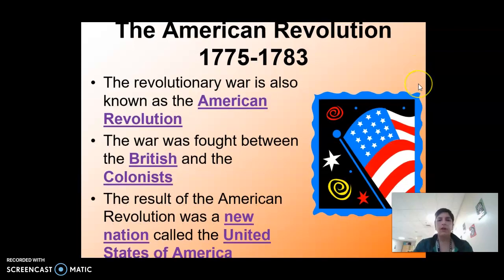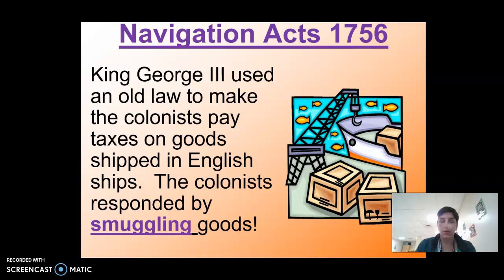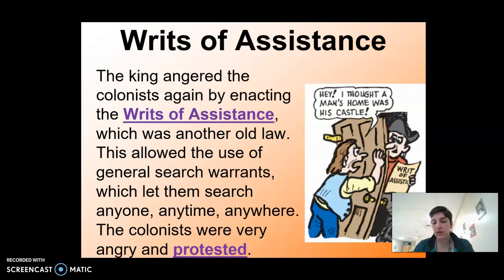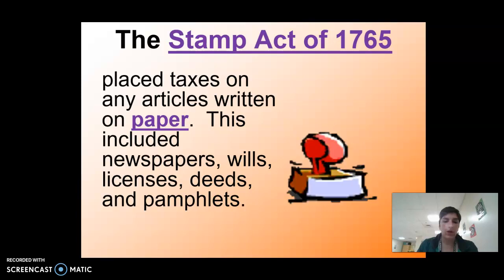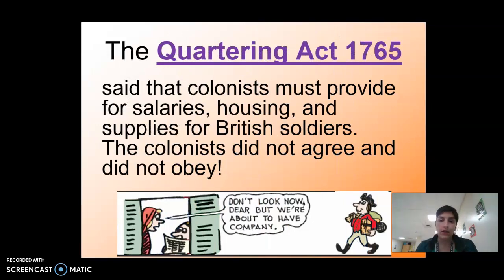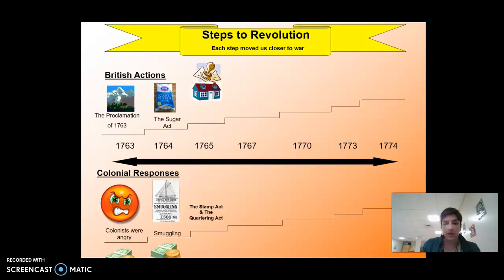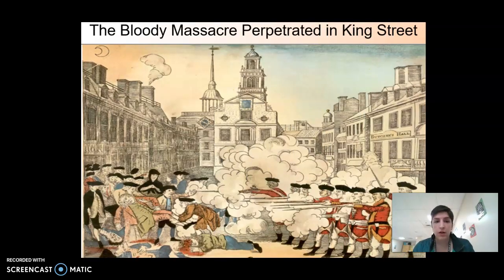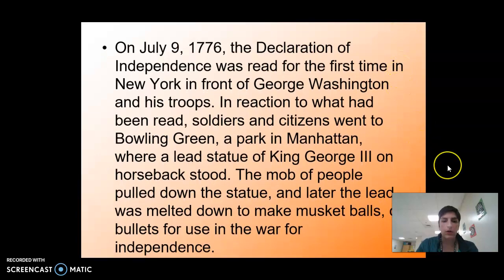Beginnings of Revolutionary War